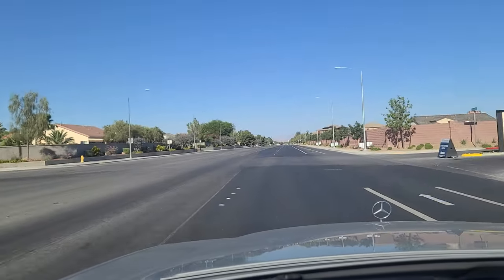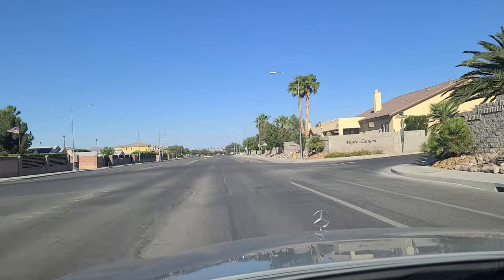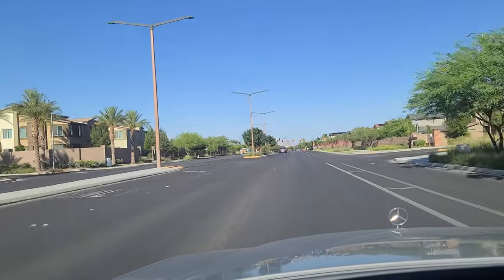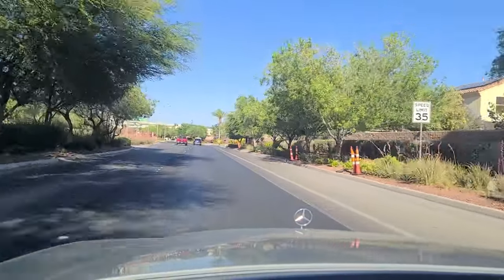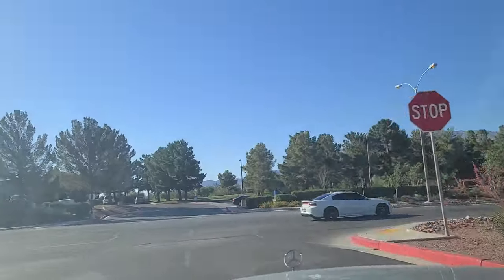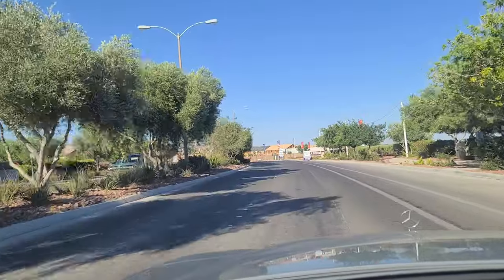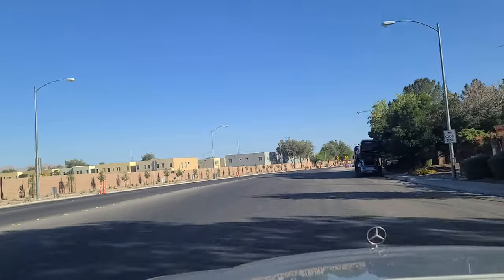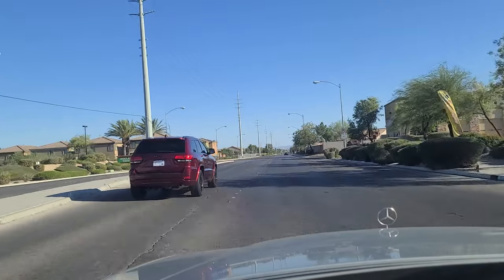Have you seen the area around Aliante Casino Hotel North Las Vegas? Check this out!